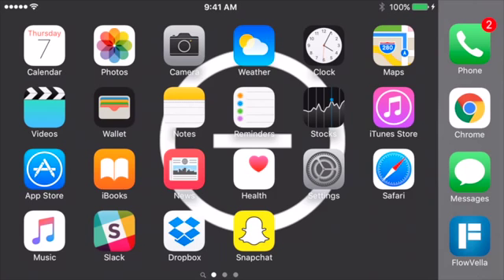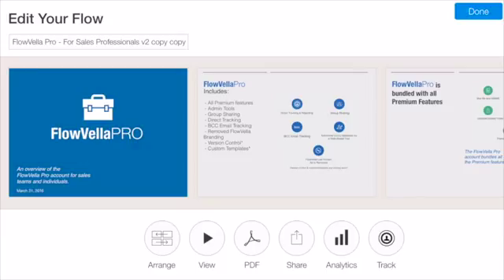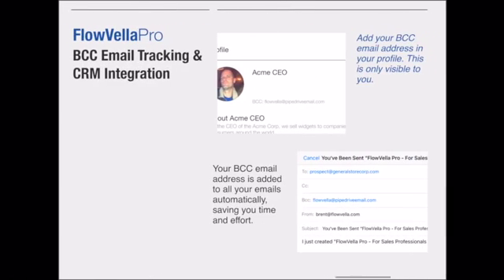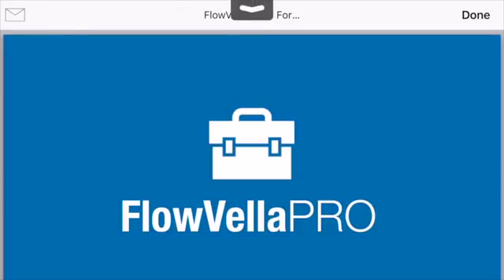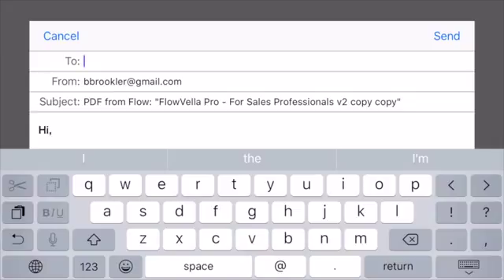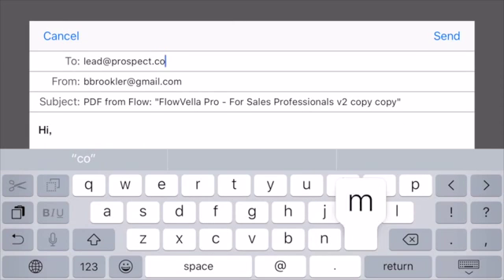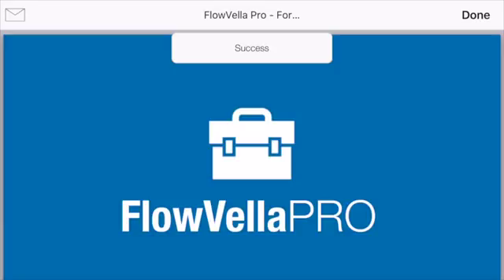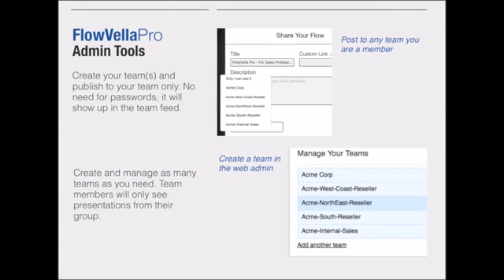Presentation App - PDF Viewing and Emailing on FlowVella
FlowVella's Presentation Apps allow users to embed PDFs within presentations. Not only can these be viewed or printed or downloaded, but from within the app, you can email your PDF. No other presentation app offers the ability to email PDFs from within their app. Imagine having information you would want to leave behind, maybe it's a copy of the presentation, maybe it's a rate card, listing or whatever else.